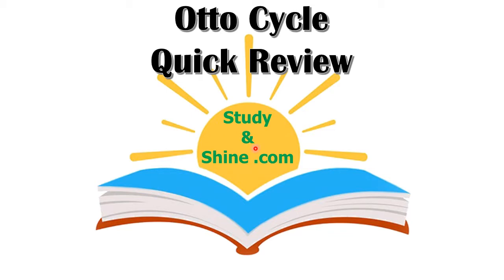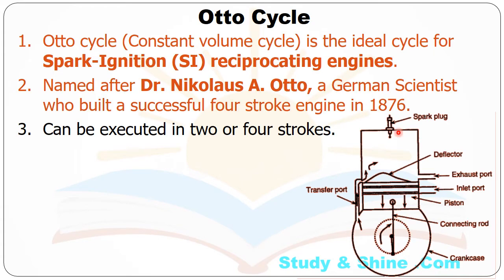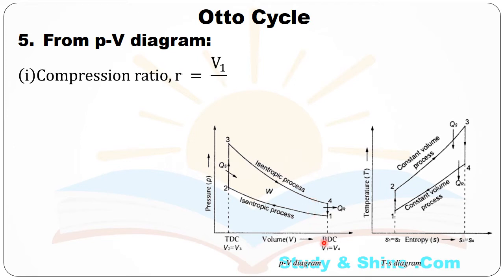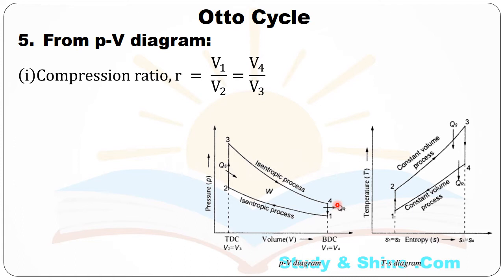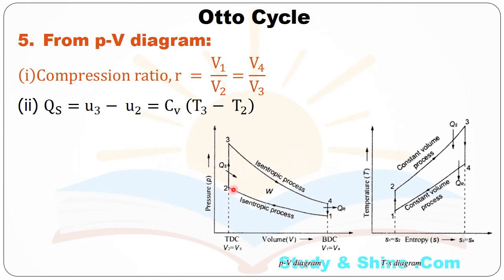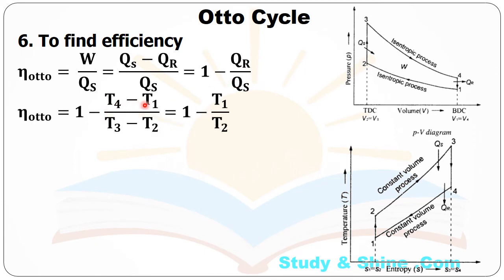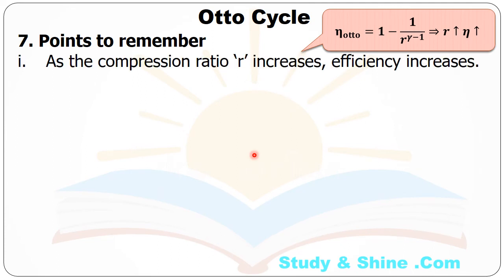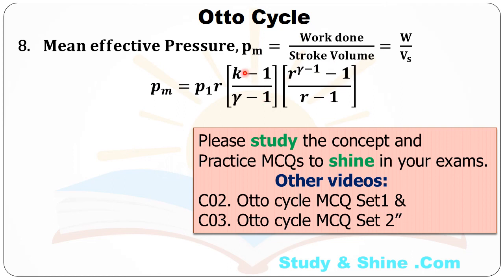C01 Otto Cycle Quick Review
C01  Otto Cycle Quick Review for GATE, IES, IAS, ISRO, PSUs